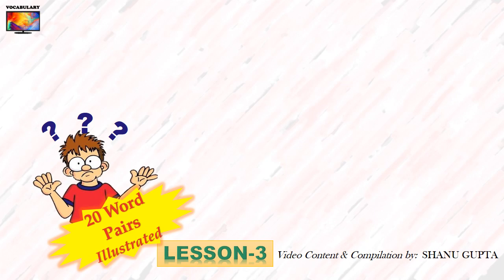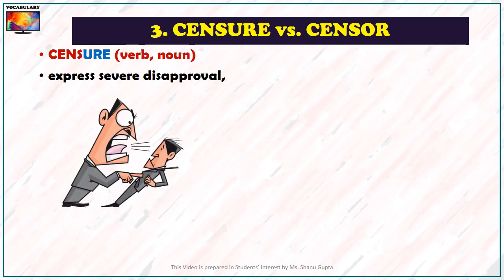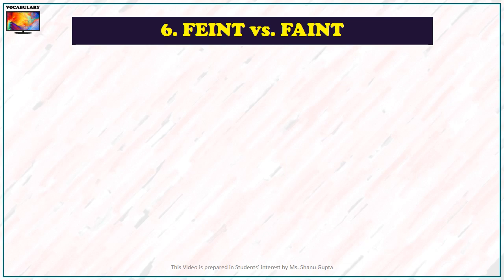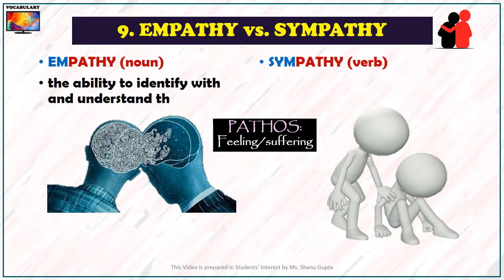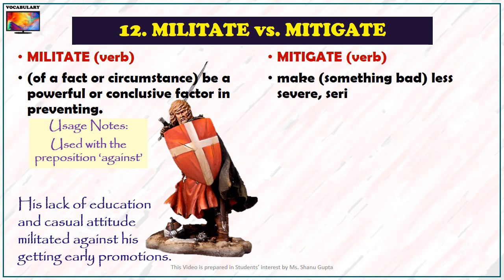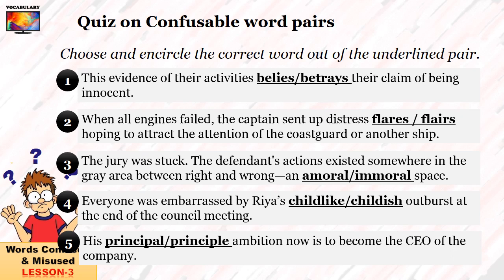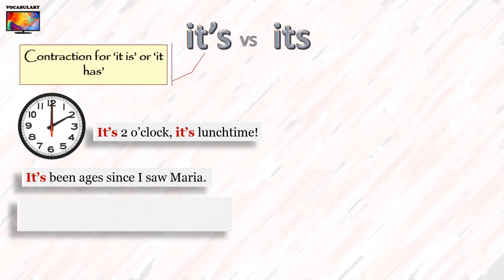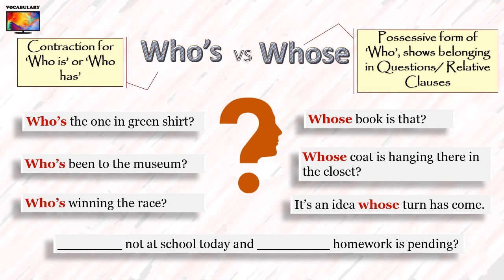Commonly Misused & Confused Words Part-3 | Confusing Words In English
This is our 3rd video in our "Confusing Words In English" we will continue our journey of learning different homophones. These words which are commonly confused & misused by people. After watching this series you would be able to properly differentiate between homophones and would no longer need to rely on external help!

This particular series- the Third in a series has 5 parts and each video covers 20 new pairs.  They include words which feature regularly in Exams such as SAT, GRE, CAT, and other entrance exams.

The video lesson illustrates the following pairs with interesting mnemonics, pictures, and example sentences:
1. Betray vs. Belie
2. Grisly vs. Grizzly
3. Censure vs. Censor
4. Complacent vs. Complaisant
5. Turgid vs. Turbid
6. Feint vs. Faint
7.Childlike vs. Childish
8. Amoral vs. Immoral
9. Empathy vs. Sympathy
10. Flair vs. Flare
11. Principal vs. Principle
12. Militate vs. Mitigate
13. Titillate vs. Titivate
14. Pedal vs. Peddle
15. Prodigious vs. Prodigal
16. Wreath vs. Wreathe
17. There vs. Their vs. They're
18. It's vs. Its
19. You're vs. Your
20. Who's vs. Whose